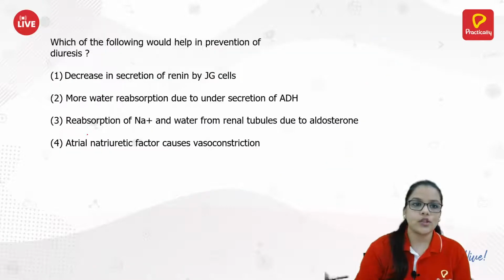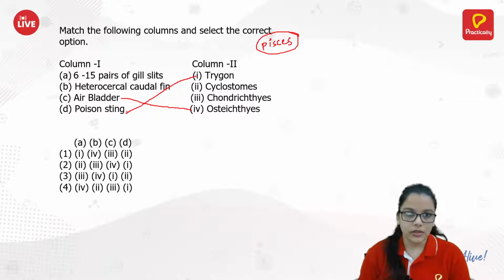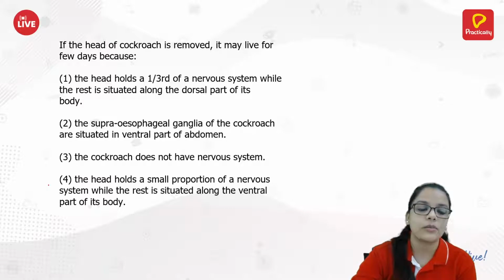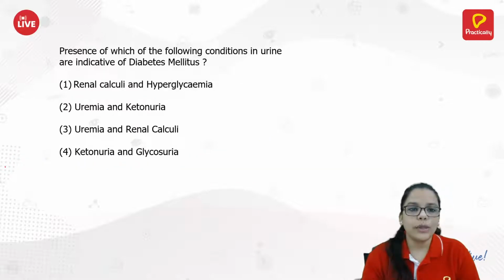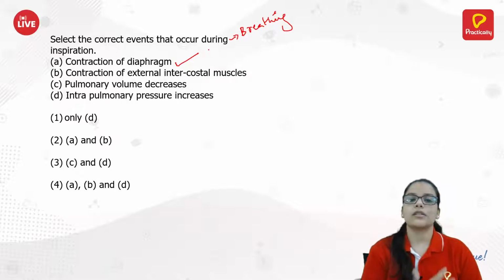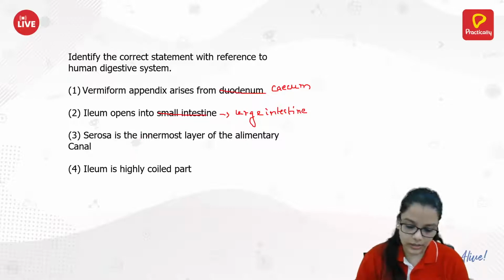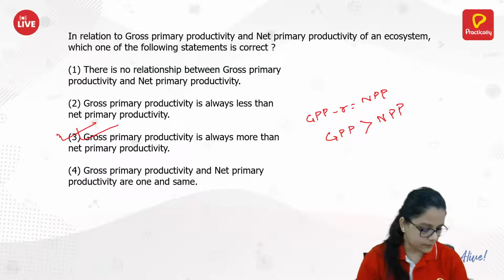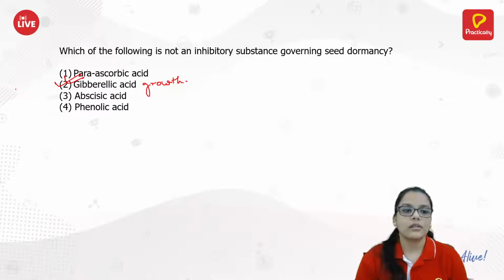NEET 2020 Previous Year Questions | Biology | Practically